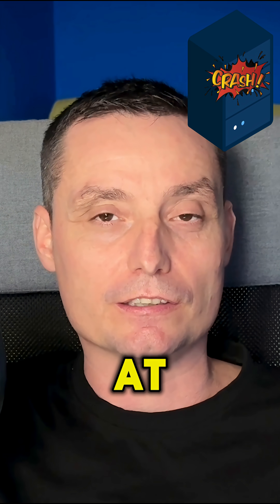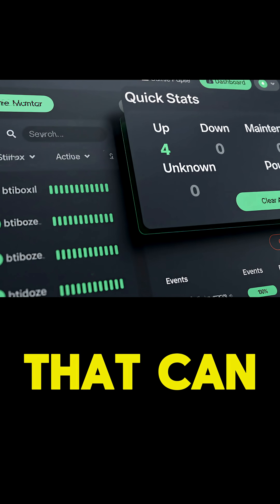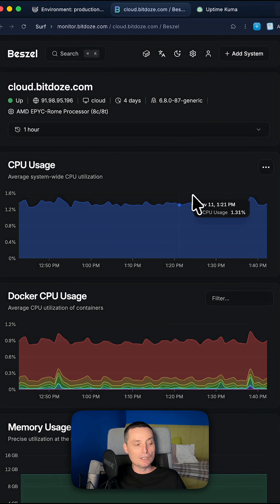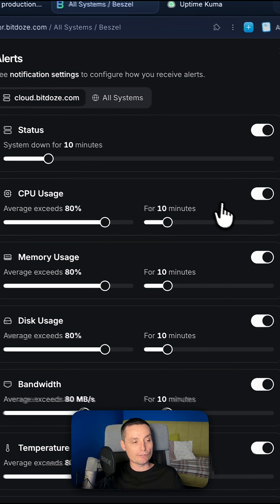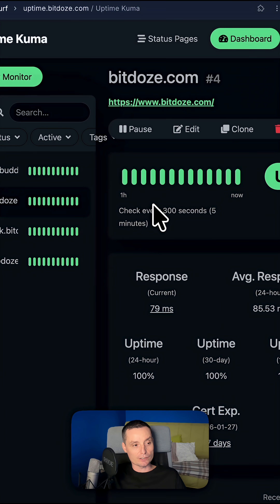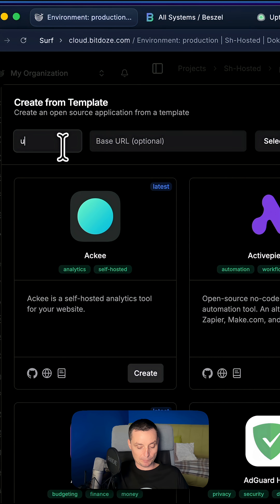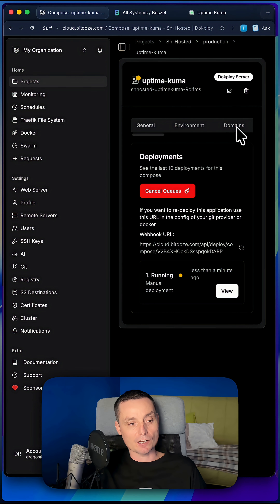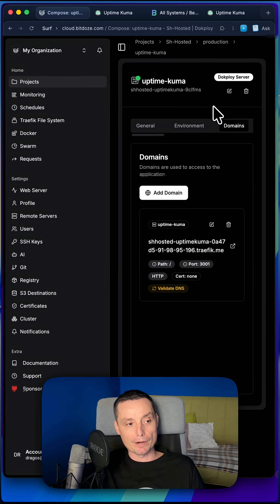Your Server Crashed at 3AM… and You Slept Through It 😴💀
Most devs don’t realize their servers are down until it’s too late. In this 60-second guide, I’ll show you how to install Uptime Kuma + Beszel inside Dokploy to monitor your apps in real time — free, fast, and foolproof. No more 3AM surprises. 🚨